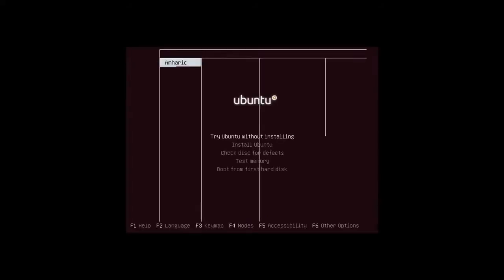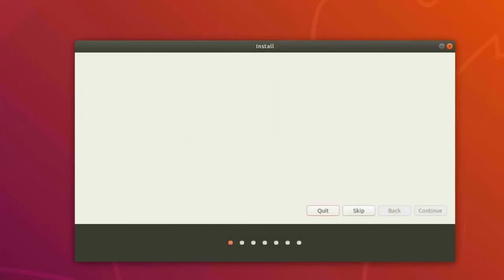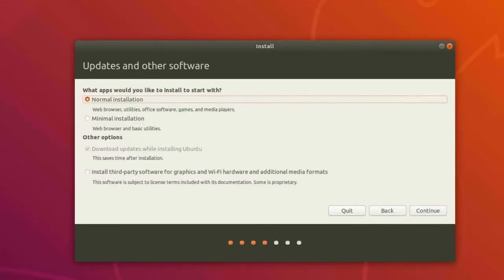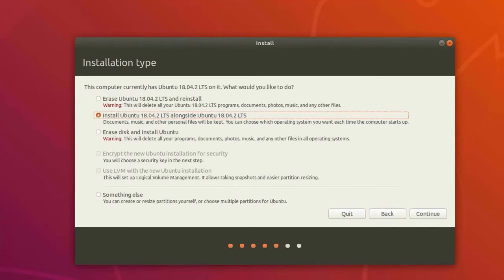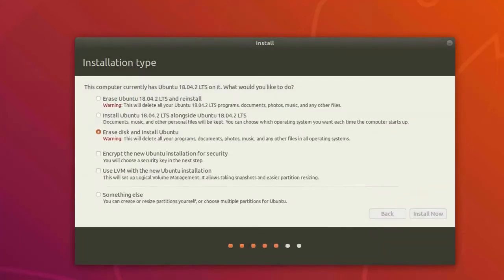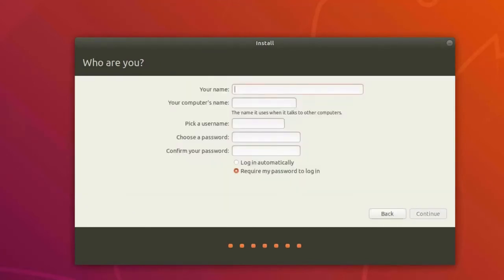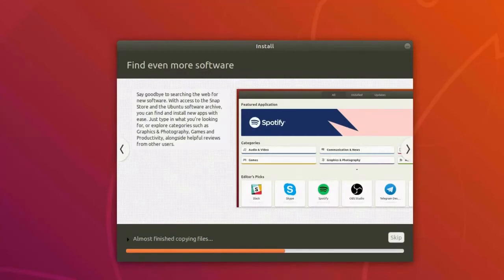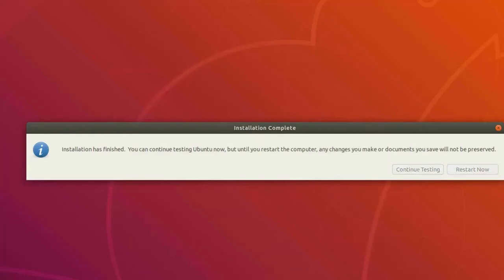How to install Ubuntu 18 on VirtualBox (2020) || "Bionic beaver" ubuntu installation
How to install ubuntu 18 on a VirtualBox.Install Ubuntu 18.04 LTS on a virtual machine. It is also known as Bionic Beaver. Bionic Beaver is a code word for Ubuntu 18.04. Ubuntu bionic beaver can also be downloaded from its official site. Beginners installation. I will show you how you can install ubuntu 18.04 on a virtual machine. No rocket science..Full installation procedure. Ubuntu is a very popular operating system. It is a light weighted operating system. Ubuntu 18.04 offline installation. Ubuntu 18 is a free operating system. It is an open-source operating system.